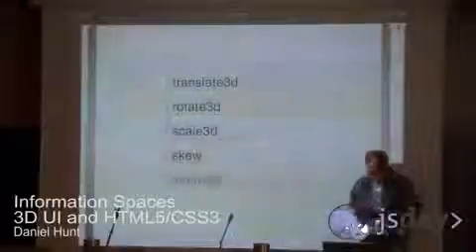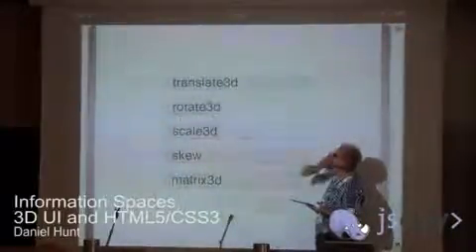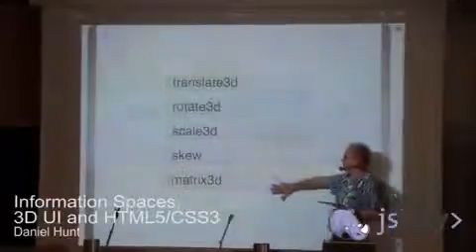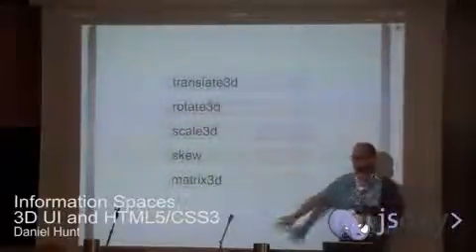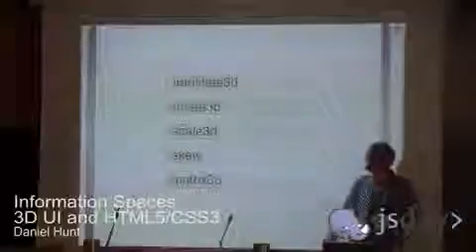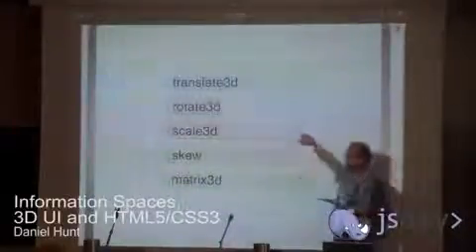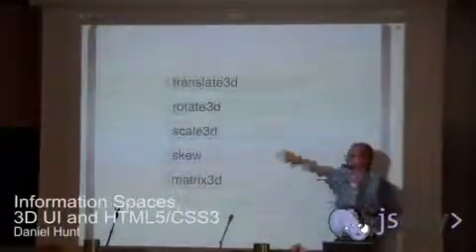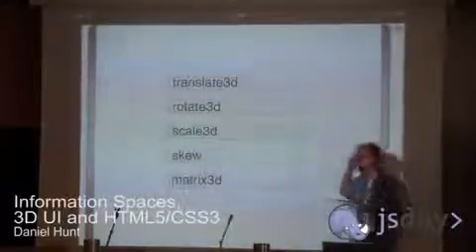“Well Isn’t that Spatial” – Information Spaces 3D UI and HTML5 CSS3 Daniel Hunt clip7